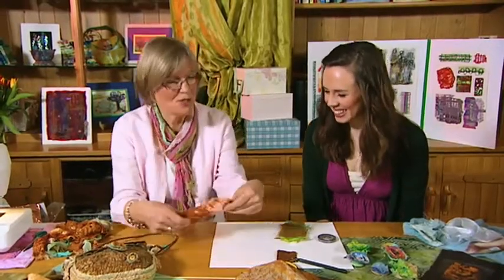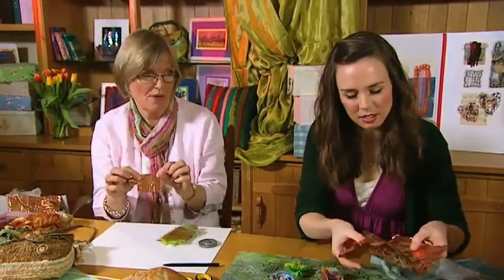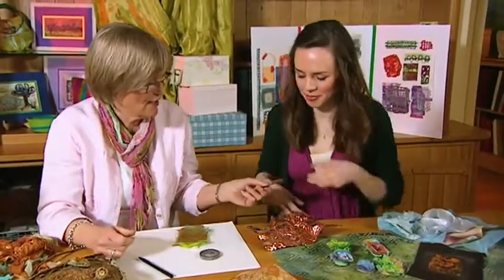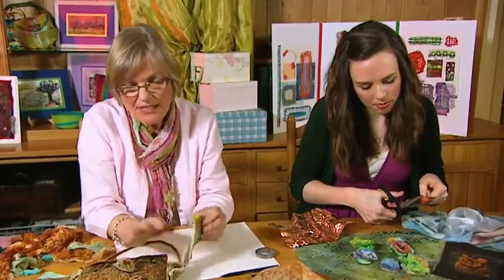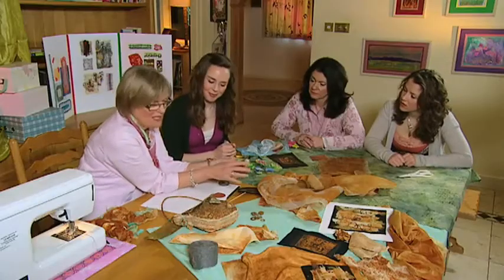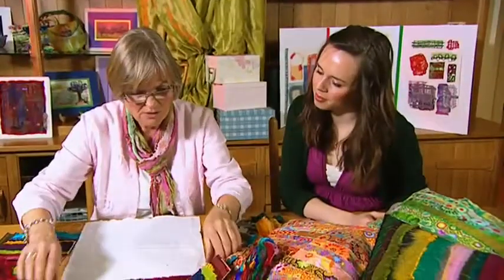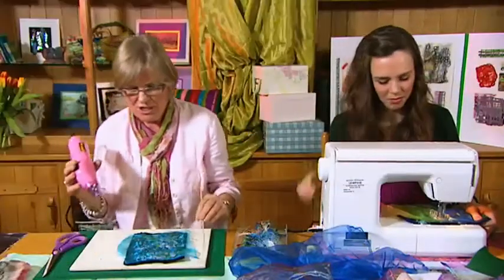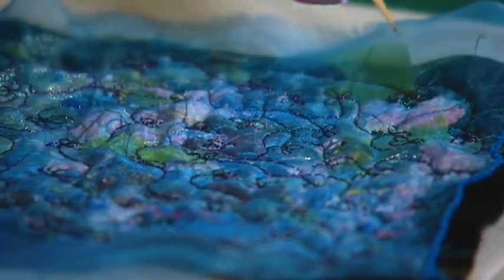Inspired: Textile Techniques with Marilyn Pipe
Join in and relish in the quirks and qualities of textiles as fabric artist Marilyn Pipe guides you through 10 simple mixed media techniques that lead to surprising results.

Marilyn lets you in on her secrets; sharing with you many creative processes that produce new and exciting surfaces.

Using sumptuous sari silks and shimmering sheers, illusive Tyvek and hand embellishing, Inspired Textile Techniques will give you new ideas to explore in your own work.

Learn how to produce antiqued fabrics with rust and be introduced to dissolvable fabrics. Marilyn even shows you, step by step, how to create her infamous soluble scarf.